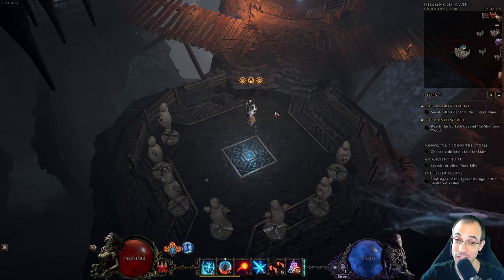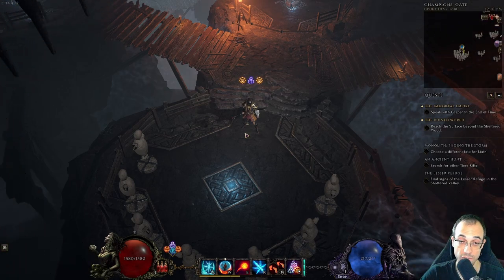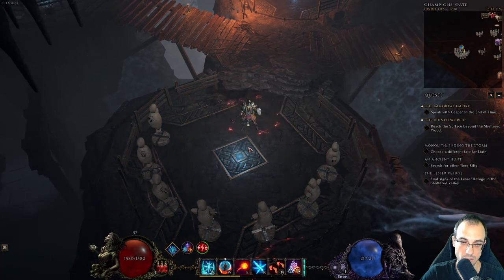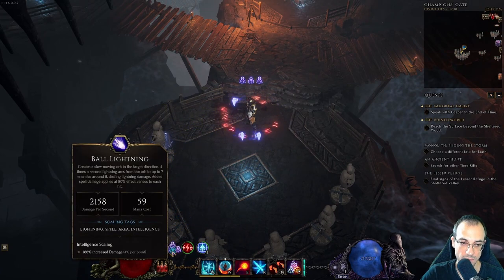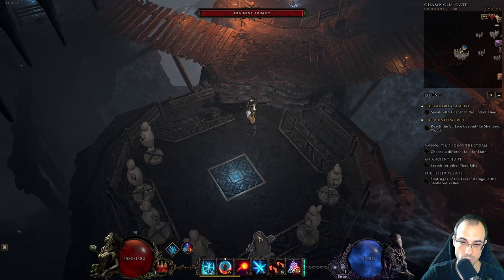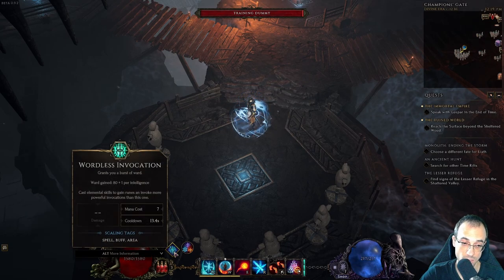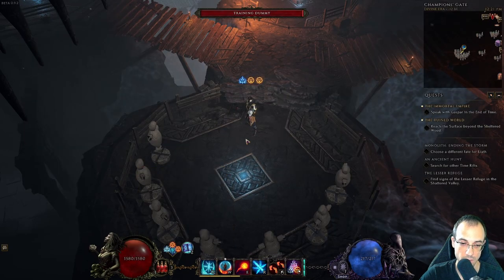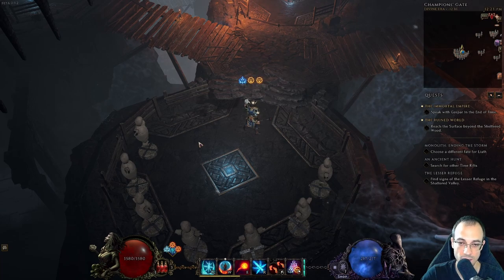Top5 Runic Invocations for Runemaster Last Epoch 0.92!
After testing all 40 runic invocations, these are my top5! I believe they provide the most efficient damage/utility/defense/clear. If you try Runemaster, make sure to try these 5!

00:00 - Intro
01:15 - Skill #1 FLF
02:32 - Skill #2 LFF
03:31 - Skill #3 LLL
04:46 - Skill #4 CFC
06:32 - Skill #5 CFF
08:24 - Outro